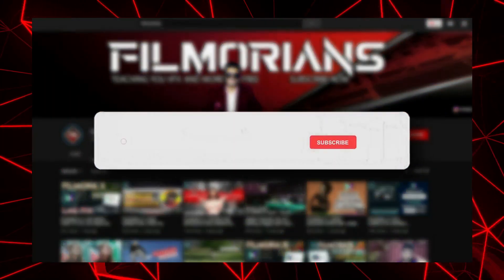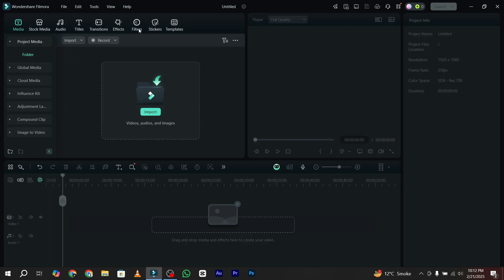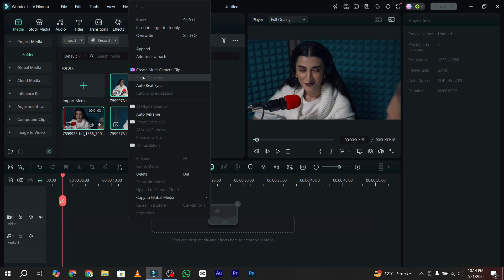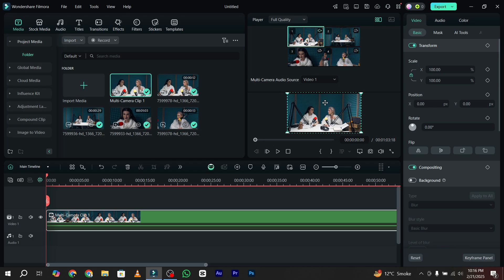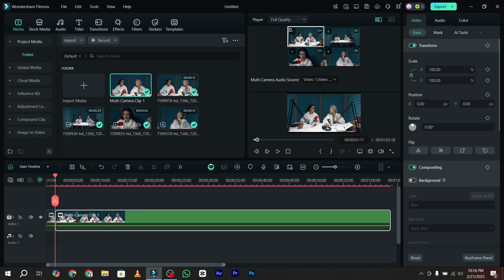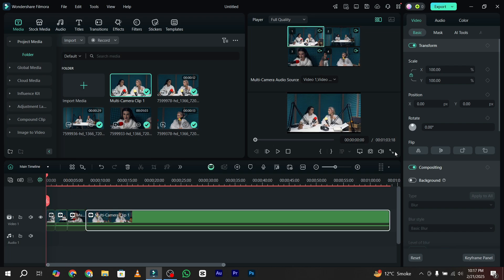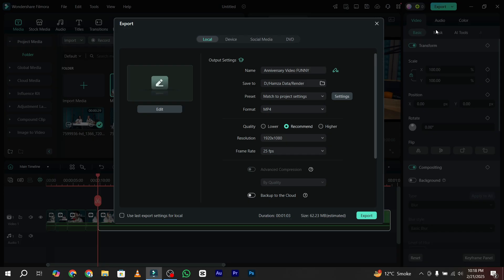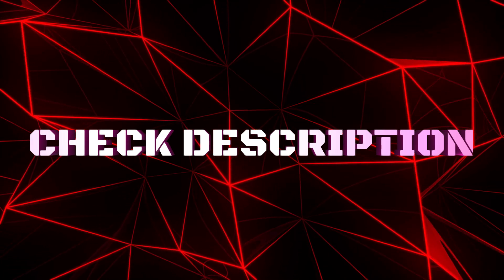FILMORA 14 | HOW TO EDIT PODCAST VIDEO USING MULTICAM EDITING IN FILMORA 14 TUTORIAL..!!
In this video lesson, we learned how to edit a podcast video in filmora 14.